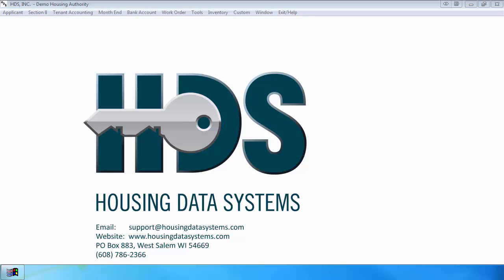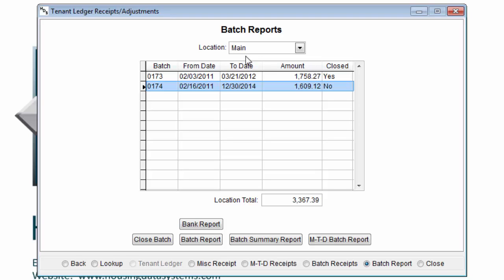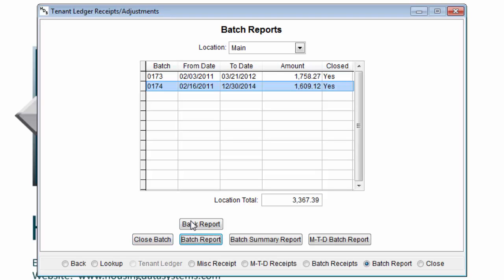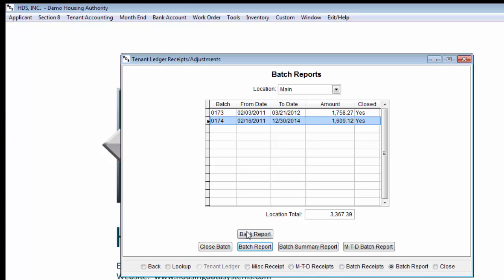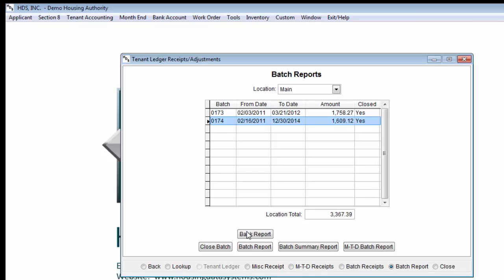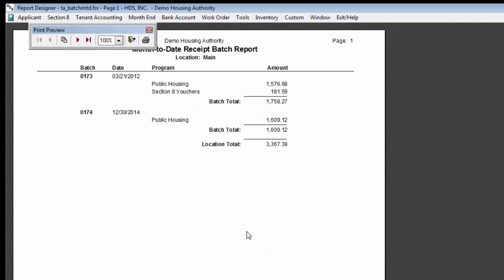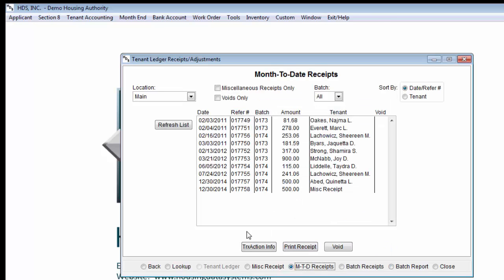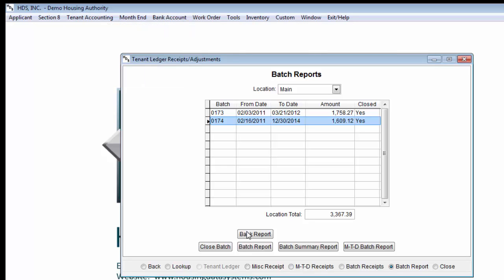Deposit Batch Report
This video provides an overview about receipts organized into batches, how to create deposit batch reports, and how to close deposit batches in order to tie them out to bank deposits.